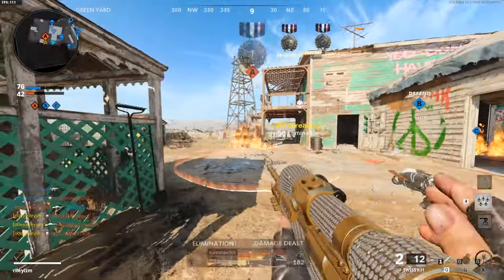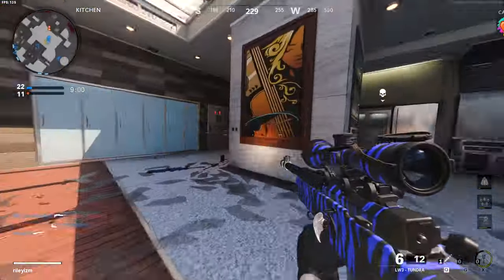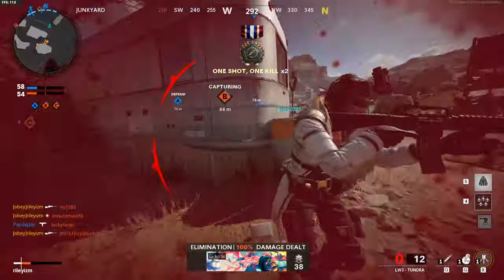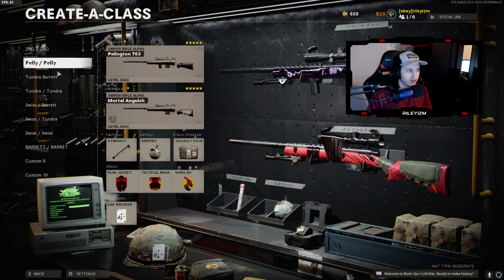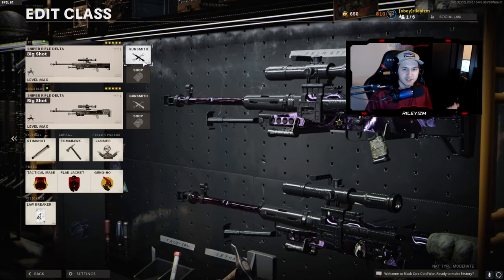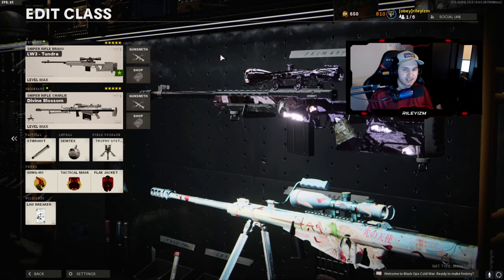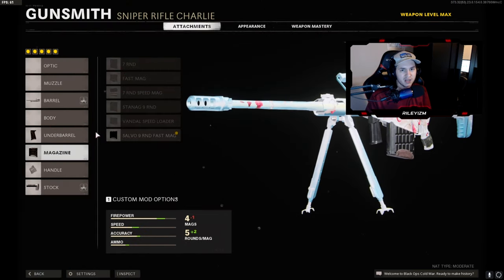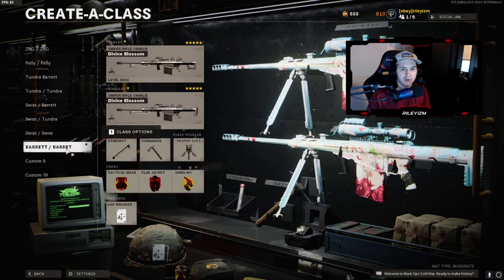this is what 10 YEARS of PC SNIPING looks like on Black Ops Cold War..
BEST Black Ops Cold War Sniping Class Setup

TIMESTAMPS

0:00​​ - 2:22 Black Ops Cold War Introduction
2:22 - 5:09 Black Ops Cold War Class Setup
5:09 - 8:09 Black Ops Cold War Clip Highlights

➤The BEST Sniping in the New "12v12 MOSHPIT" (Black Ops Cold War Sniping) SEASON 3

This video has CRAZY SNIPING and a REALLY good Sniper CLASS SETUP

Black Ops Cold War Season 3 Sniping
prestige master
The MOST KILLS in Black Ops Cold War